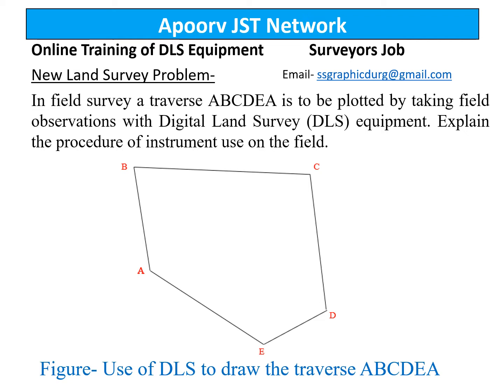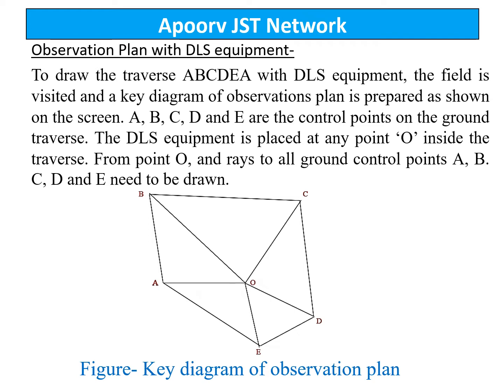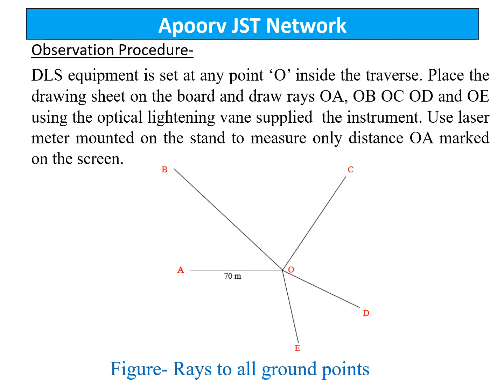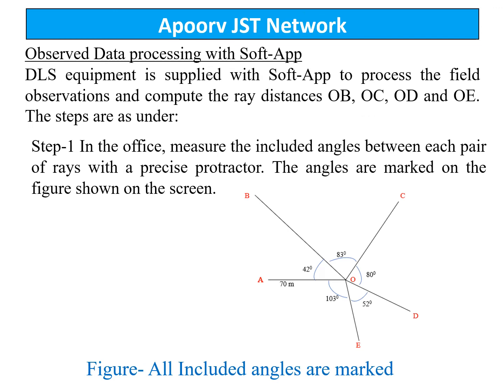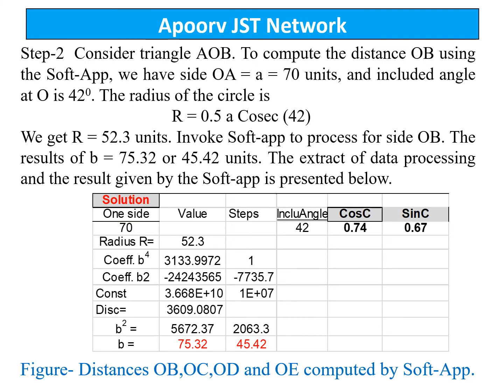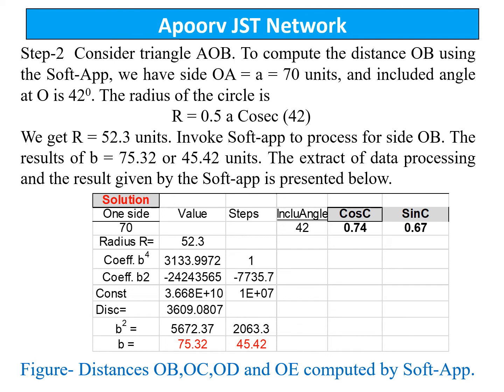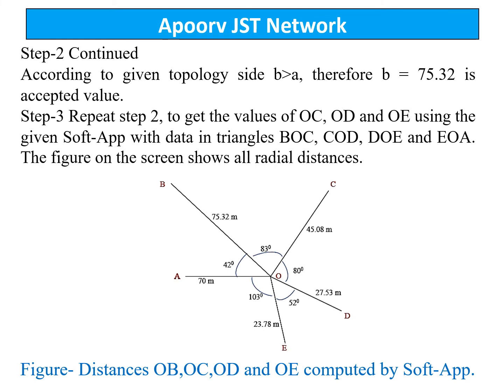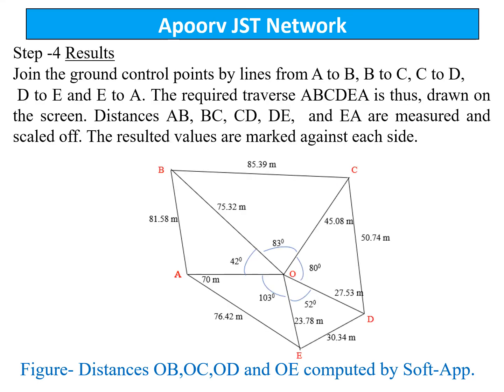Working with DLSE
Digital Land Survey (DLS) Equipment fro civil engineers. It replaces the use of three instruments: Theodolite, Auto Level and Total Station. It is very economical and easy in field working.